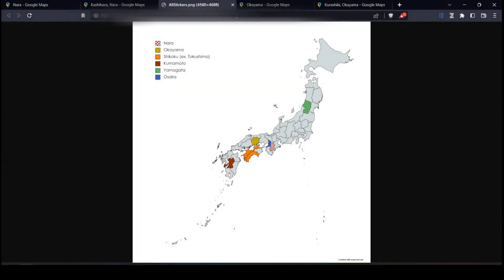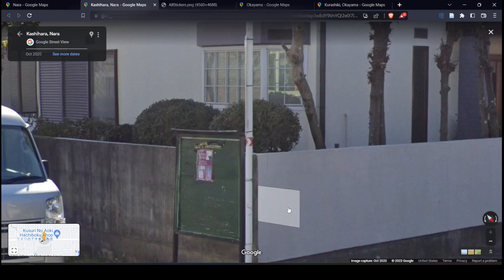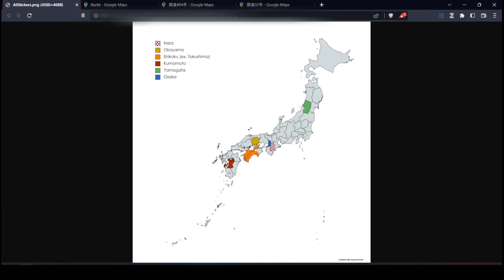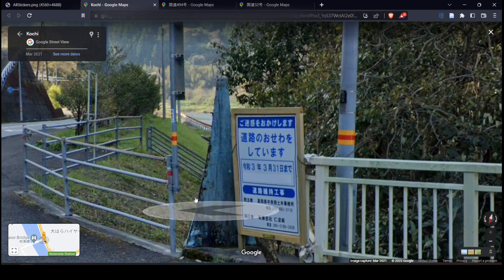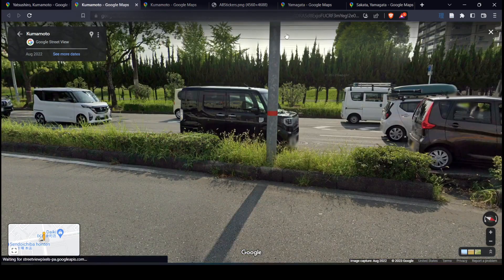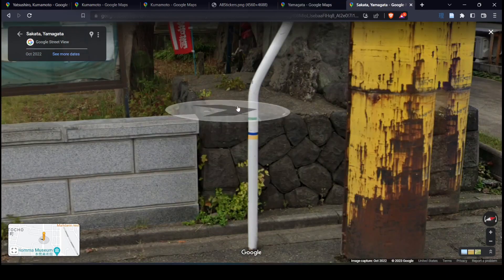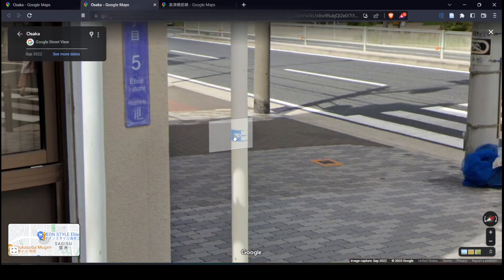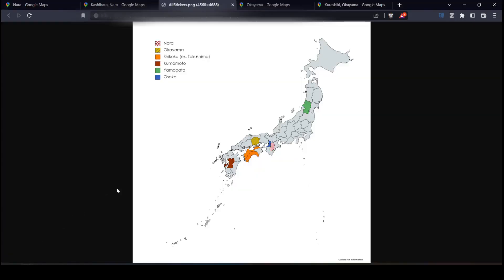6 "Must-know" Japanese Stickers - Japan Guide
6 useful prefecture or region specific stickers for region-guessing Japan

For some reason I thought it would be fine to recorded this while dealing with a fever and a massive headache, so apologies for this one being a bit rougher around the edges :(